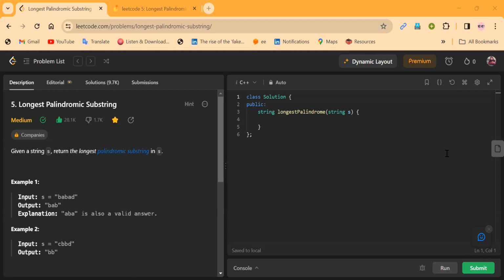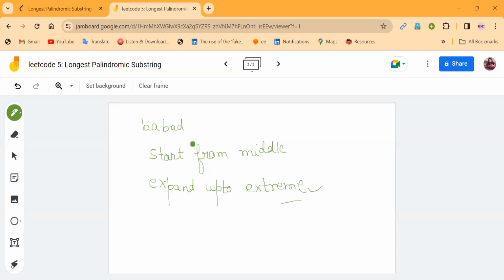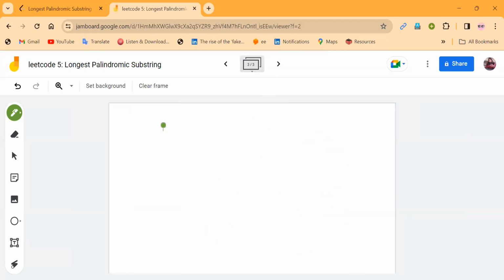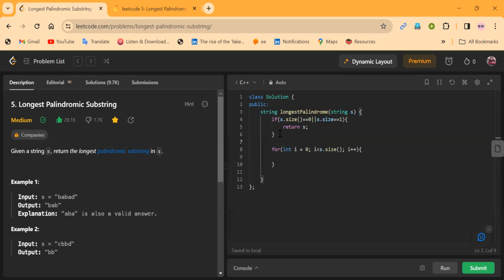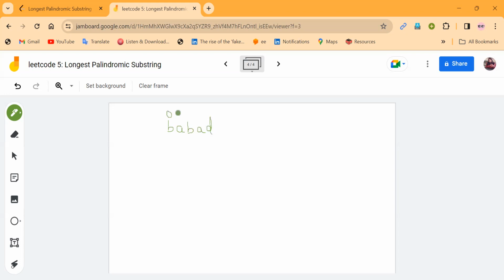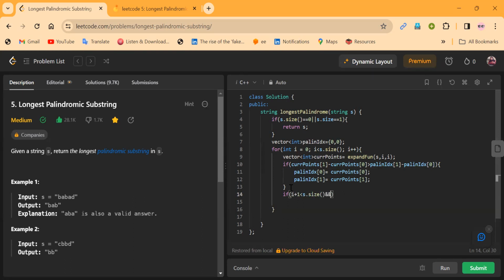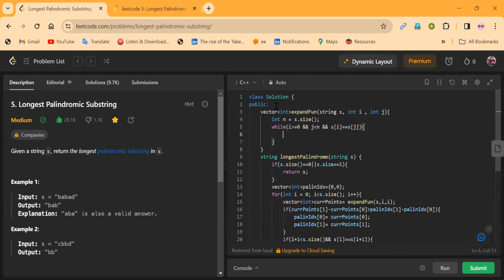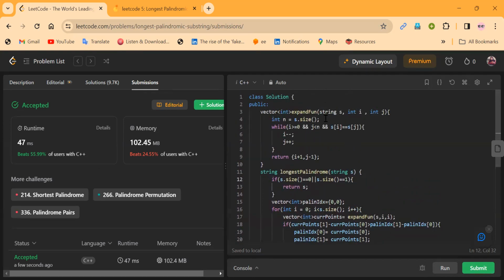leetcode#0005: Longest Palindromic Substring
This Video covers detailed solution for Leetcode ques 5 , in C++, by using the concept of expanding to extreme.